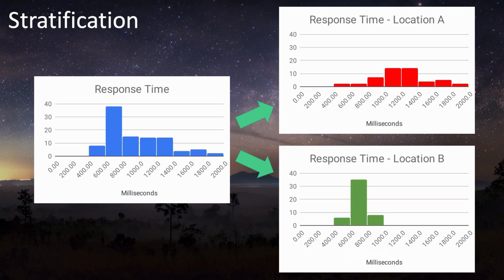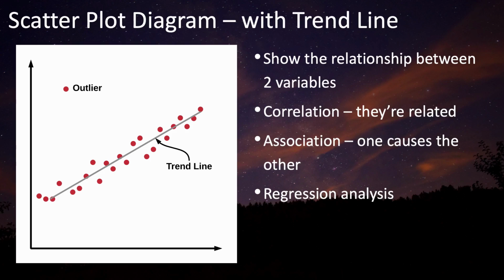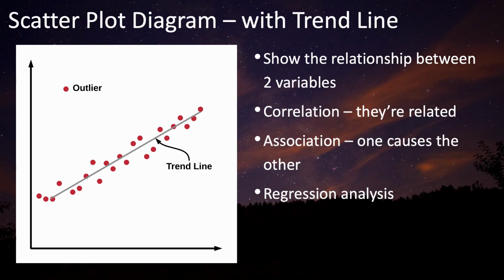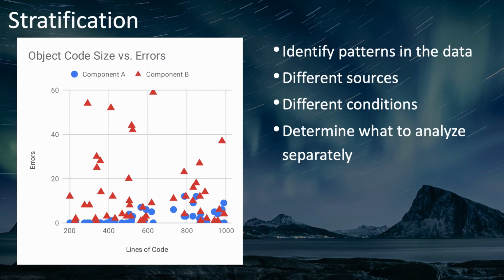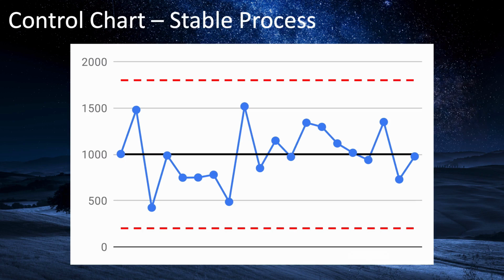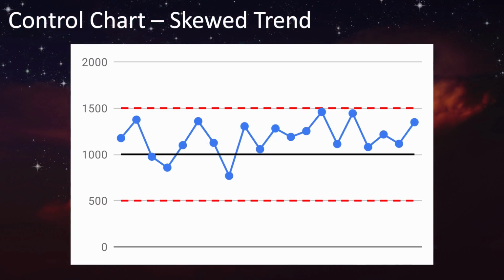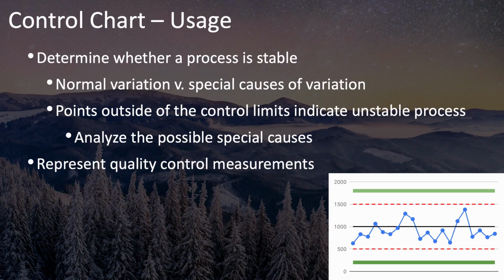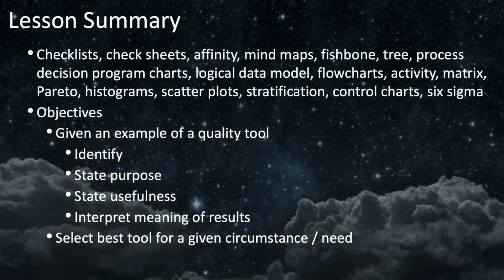PM Ready™ Quality Tools Part 4